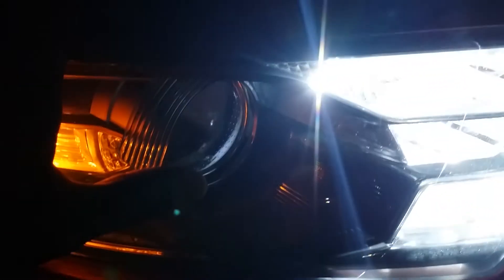2013 Ford Taurus LED parking/flasher at night 2